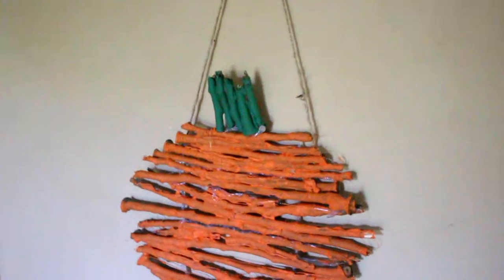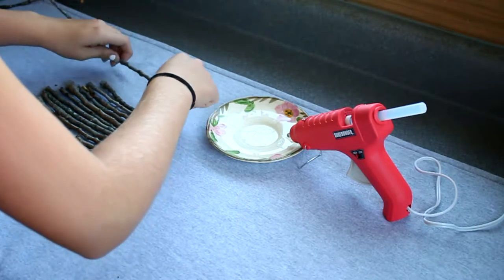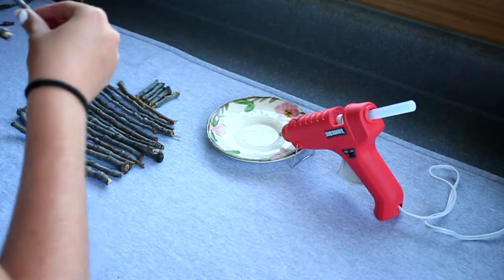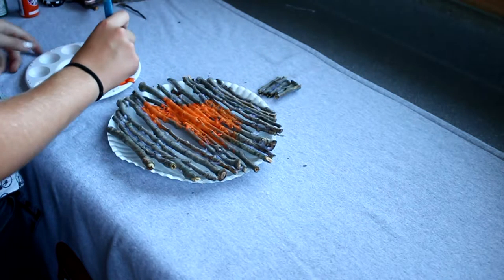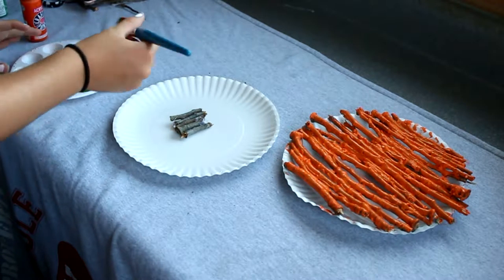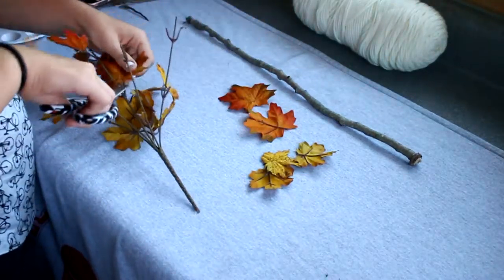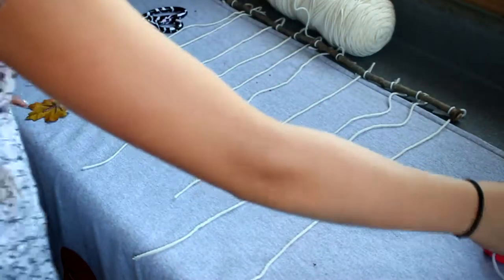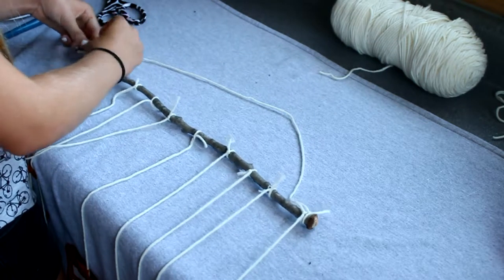Fall Room Decor | Laura Grace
Music.ly- laura_grace13

ABOUT ME
Name: Laura
Age: 13
Grade: 8th Grade
Camera: Canon Rebel T5i
Editor: Sony Vegas HD Movie Studio 11 Platinum